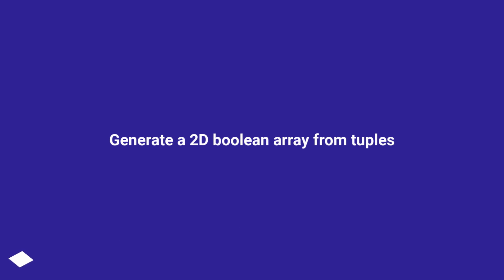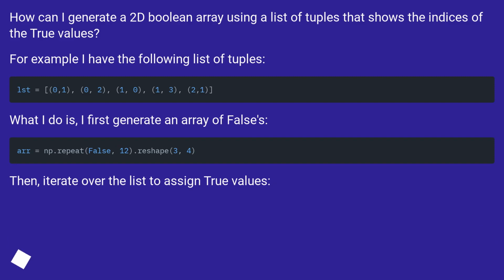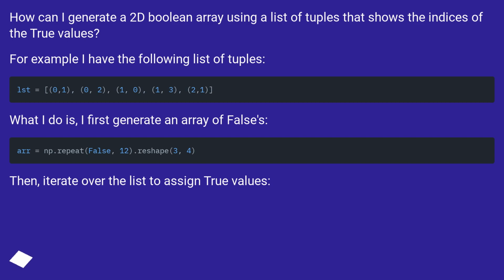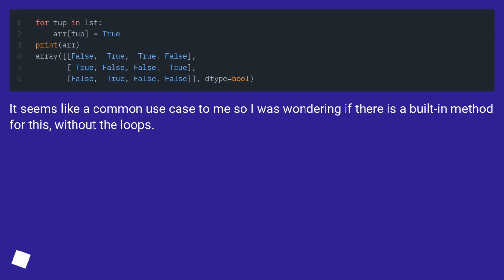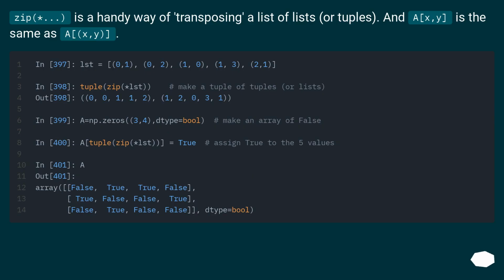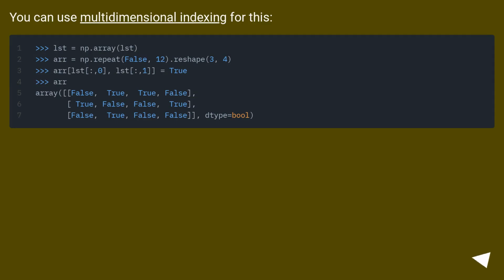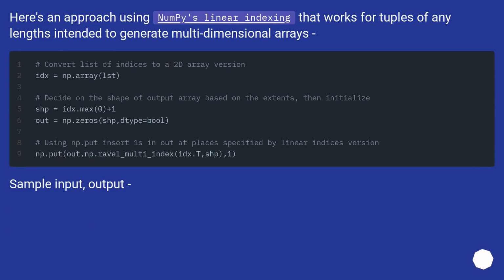Generate a 2D boolean array from tuples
Chapters
00:00 Question
00:56 Accepted answer (Score 3)
01:25 Answer 2 (Score 2)
01:42 Answer 3 (Score 1)
02:30 Thank you